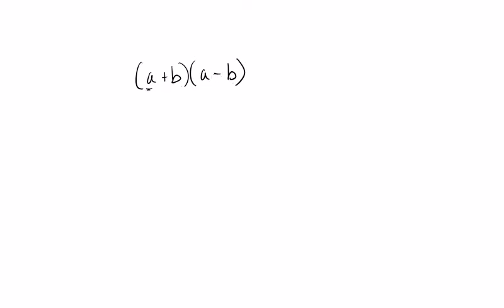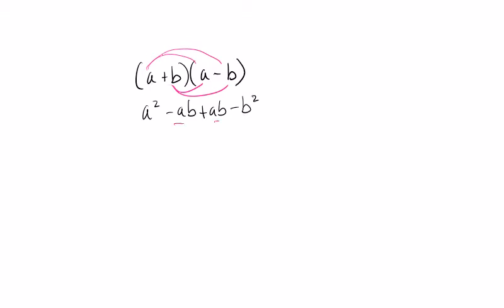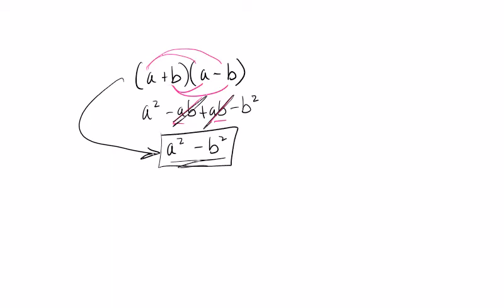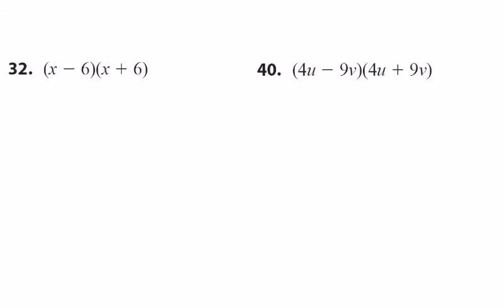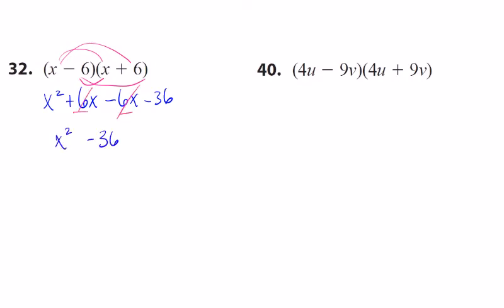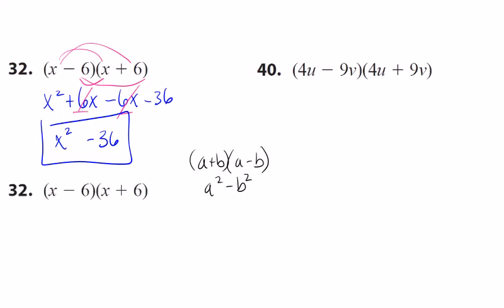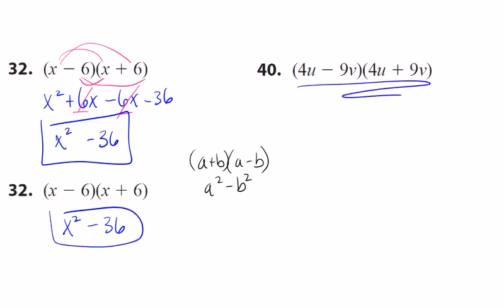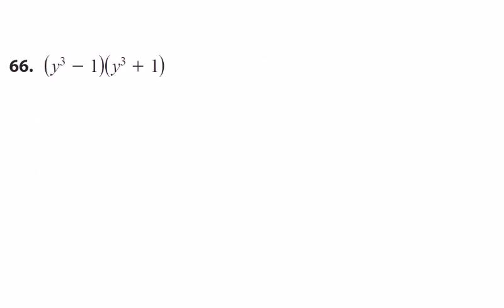M8 - 4.7 - Special Products - 4